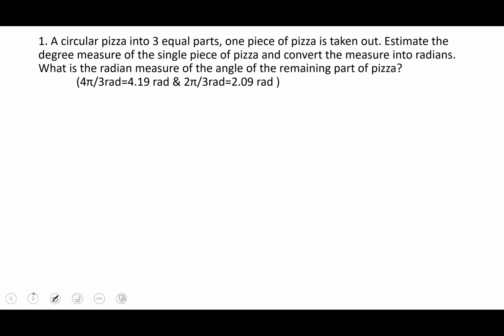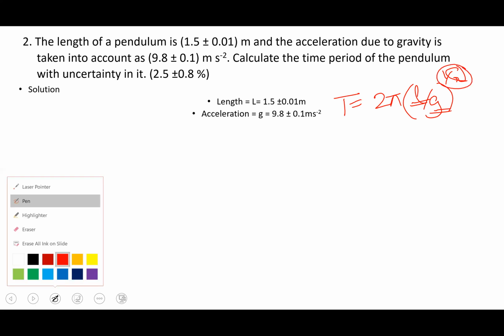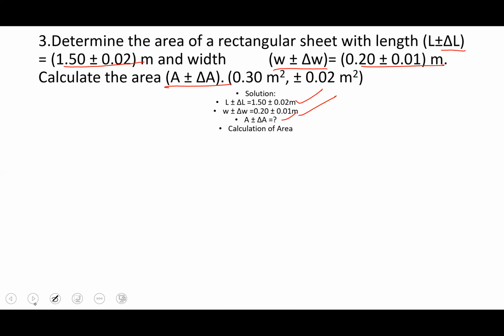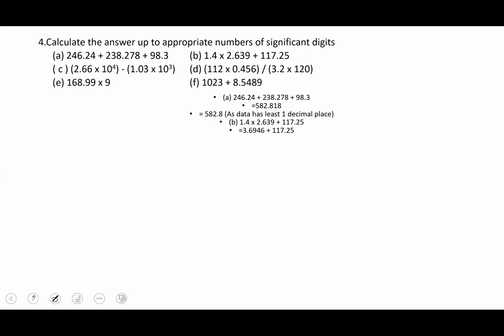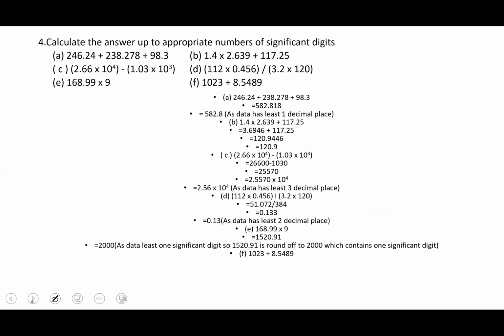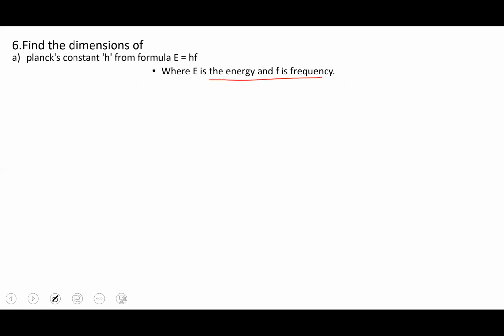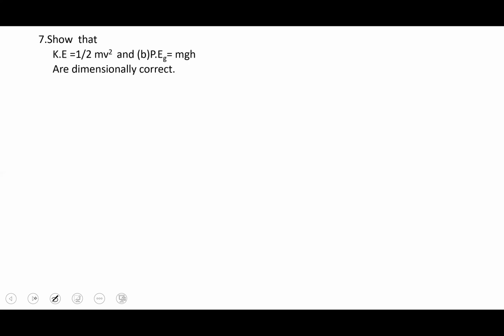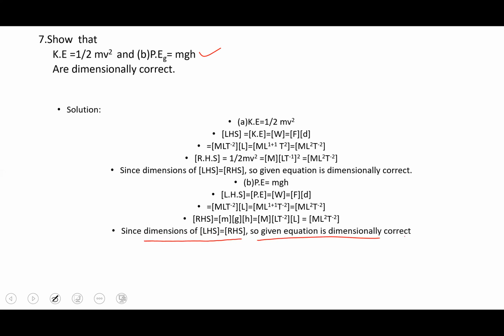How to solve the numerical of Measurement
Students will be able to solve the numerical of chapter Measurements